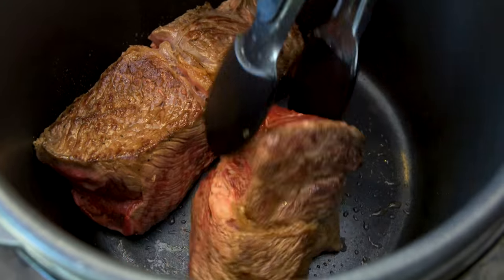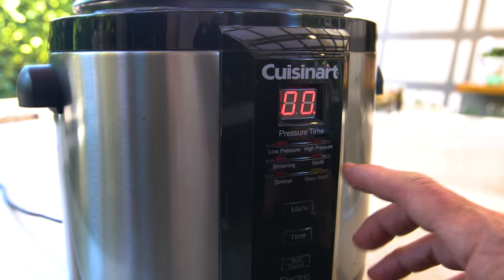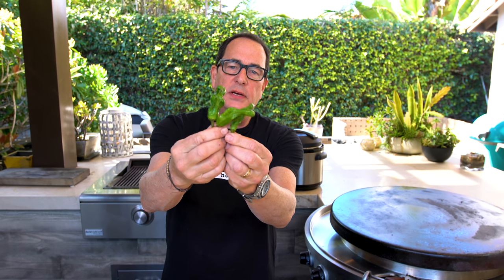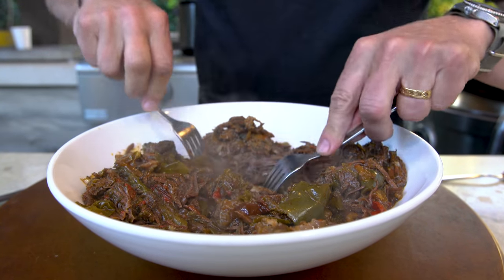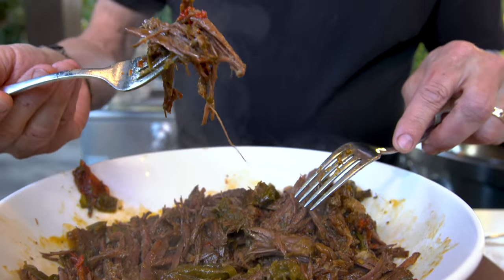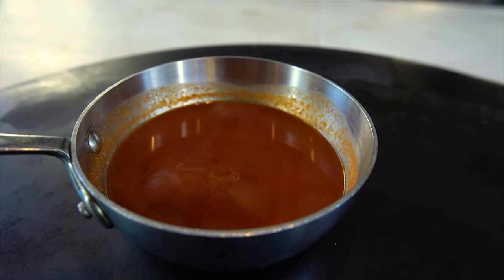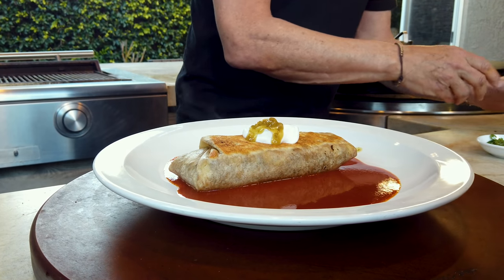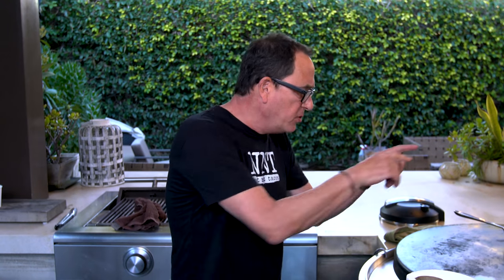The Best Beef Burrito Recipe | SAM THE COOKING GUY 4K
This restaurant-style beef burrito recipe starts w/ the best shredded beef in the slow cooker.

00:00 Intro
00:49 Prepping the beef
1:41 Sautéing the beef
2:05 Cooking the filling
4:49 Shredding the beef
5:39 Sampling the filling
6:09 Prepping the tortilla
6:42 Building the burrito
7:23 Crisping the burrito
7:35 Heating enchila sauce
8:38 Plating
10:25 First Bite
11:26 Outro

🔴 INGREDIENTS:
➔ Tortilla
➔ Cheese (I used Monterey jack)
➔ Salsa verde
➔ Red Enchilada Sauce
➔ Sour Cream
➔ Cilantro
⭕ FOR THE BEEF...
➔ Chuck Roast
➔ Neutral Oil
➔ Red Pepper
➔ Green Pepper
➔ Shishito Pepper
➔ Yellow Onion
 ➔ Beef Broth
➔ Minced Chipotle
➔ Garlic Powder
➔ Cumin
➔ Chipotle Chili Powder
➔ Oregano
➔ Salt